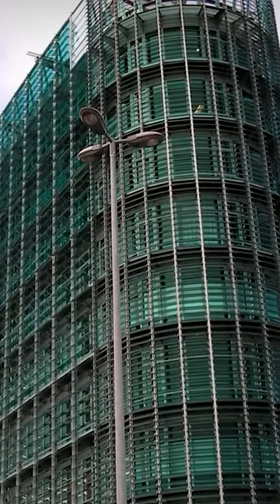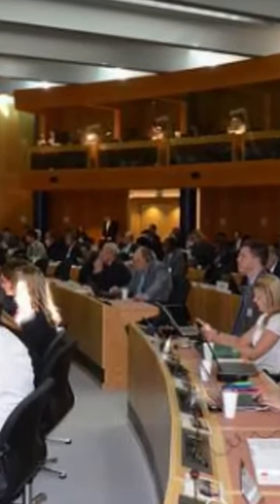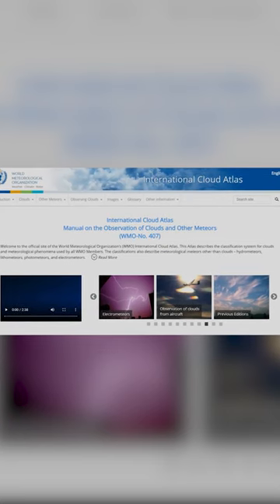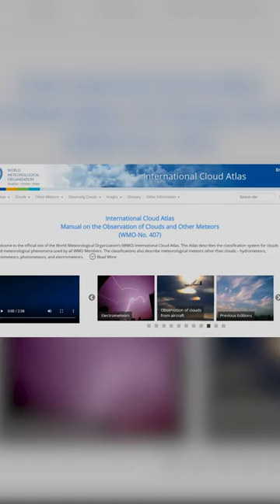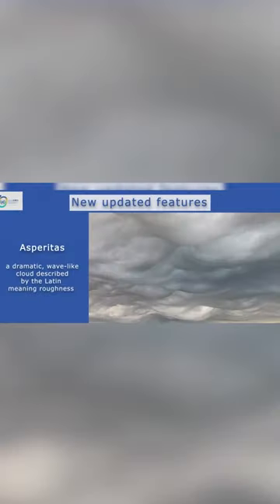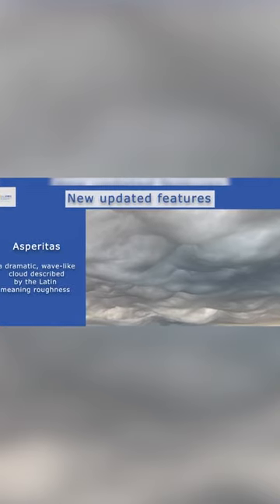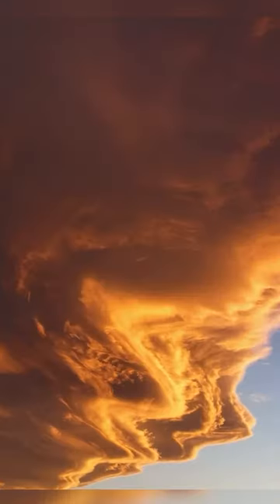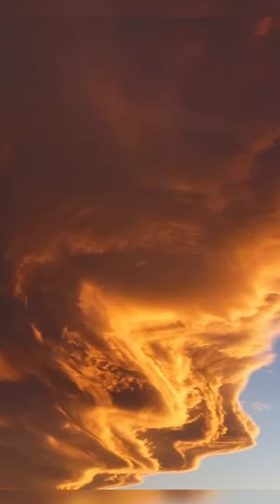Rarest Cloud On Earth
Rarest Cloud Detected AND Caught On Camera!

Asperitas is a distinctive, but relatively rare cloud formation that takes the appearance of rippling waves. These wave-like structures form on the underside of the cloud to makes it look like a rough sea surface when viewed from below. The way in which asperitas clouds form is somewhat a mystery, yet there is much debate and confusion over how the wave-like clouds come into existence. It is hypothesised that their appearance is associated with the aftermath of convective thunderstorms, though they have also been sighted in relatively calm environments. One theory does suggest that they are formed when mammatus clouds descend into areas of the sky where wind direction changes with height causing the wave-like movementThough the formation itself does not produce rainfall, asperitas have been linked to thunderstorms, occurring afterwards. Though the likely unstable atmospheric conditions required to form the wavy cloud base could also allow the growth of convective rain clouds, meaning that asperitas could be accompanied by other, precipitation-producing clouds..in this video, we are looking into Rarest Cloud Detected AND Caught On Camera!